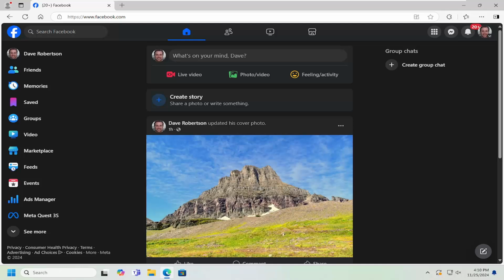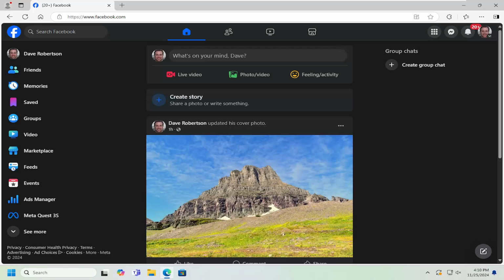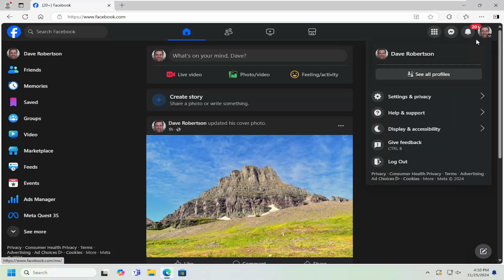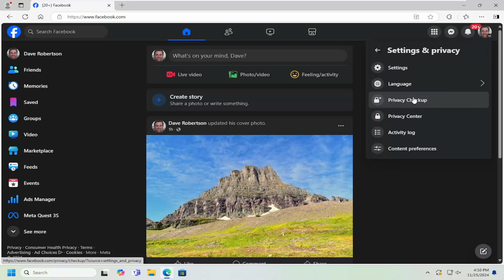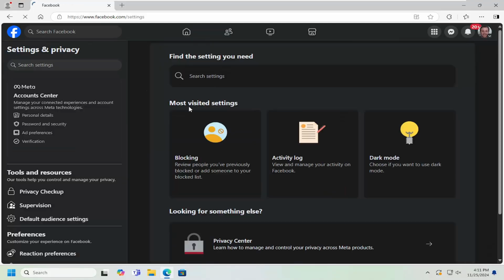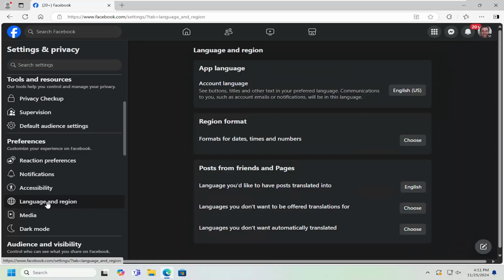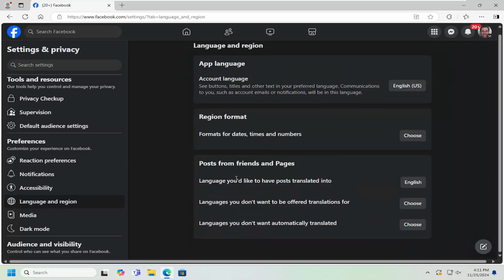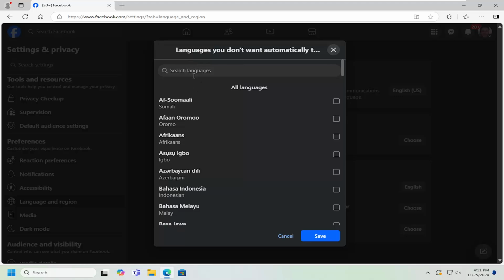Prevent Facebook From Automatically Translating Posts [Guide]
If you prefer not to have Facebook automatically translate posts in your feed, you can easily disable this feature. Facebook's automatic translation feature is useful for reading content in different languages, but it may not always be necessary or wanted, especially if you’re fluent in the language of the post or if you prefer to read the content in its original language.

Issues addressed in this tutorial:
prevent Facebook from automatically translating posts
how to stop Facebook from translating posts
how do i stop Facebook from translating my posts
how to stop Facebook from automatically translating
prevent Facebook from tracking you
how to stop Facebook from translating
stop Facebook translation
can Facebook translate posts
does Facebook automatically translate posts
how to stop Facebook from automatically translating posts
how to stop Facebook translating posts
how do i stop random posts on Facebook

To prevent Facebook from automatically translating posts, go to the "Settings" menu on your Facebook account. From there, click on "Language and Region" in the settings section. In the "Translation" settings, you’ll see an option labeled "Ask me to translate posts in languages I don’t understand." Simply toggle this setting off to stop Facebook from automatically translating posts in foreign languages. With this setting turned off, you will no longer be prompted to see translations for posts unless you manually choose to do so. This gives you more control over your Facebook feed and ensures that you only see translations when you want them.